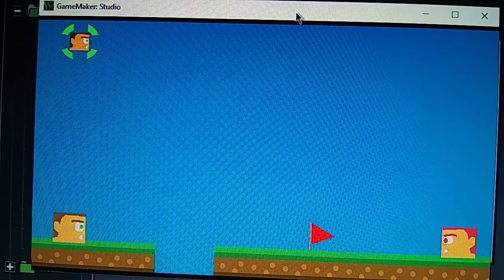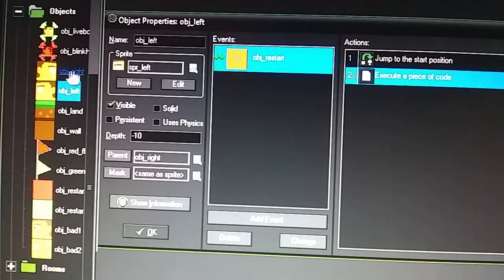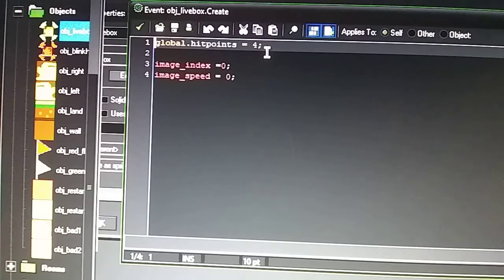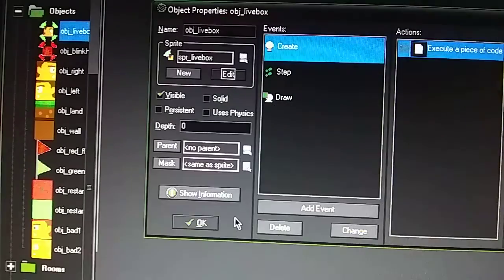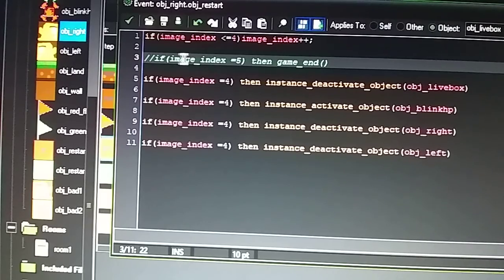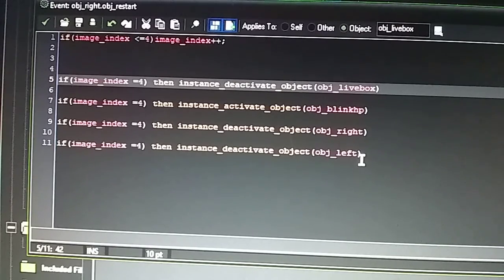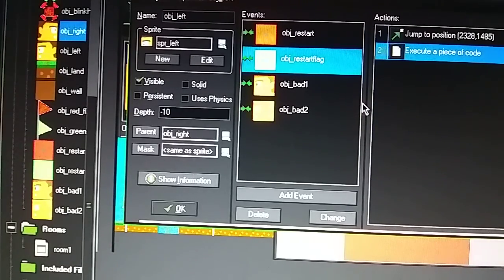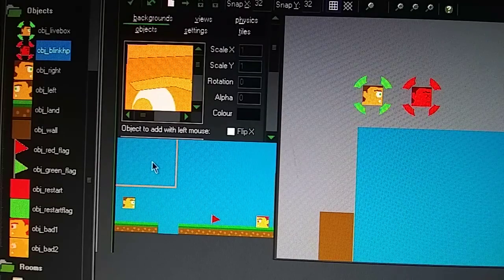Game Maker Studio: (Part 1) How to Master Custom Health bar.